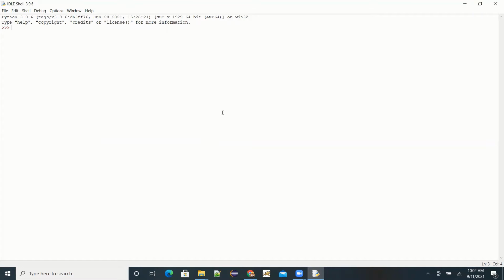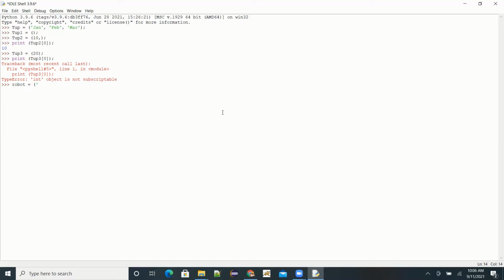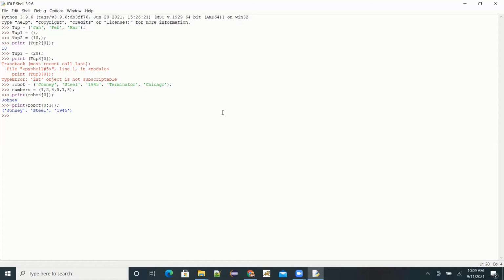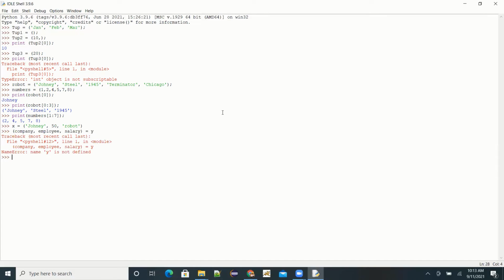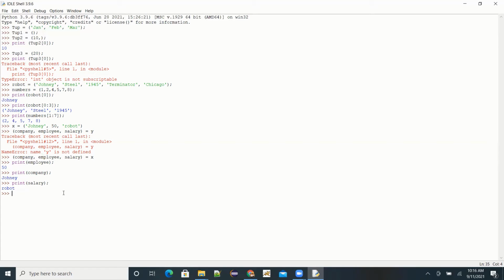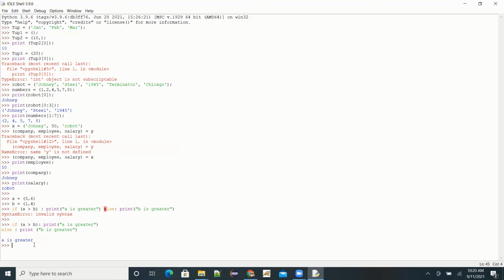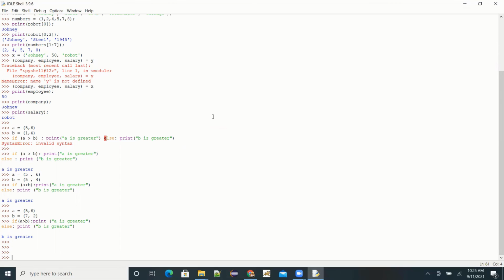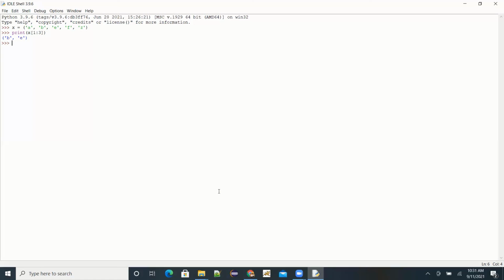#9 Python Tuples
In this video, we will learn about Python Tuples, we will see how to create and use Tuples in Python programming.

Note: The intro (Audio & Video) of this video has been built from copyright-free Audio & Video which are free for commercial use, hence no one can have any copyright claim on this video.